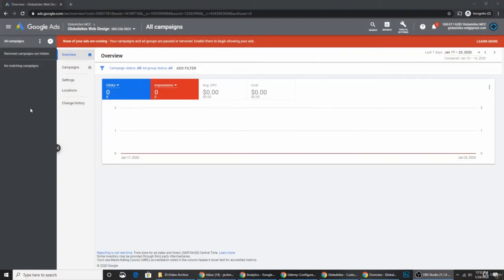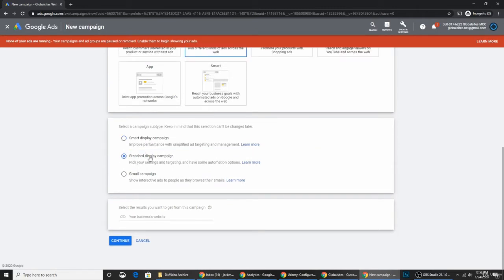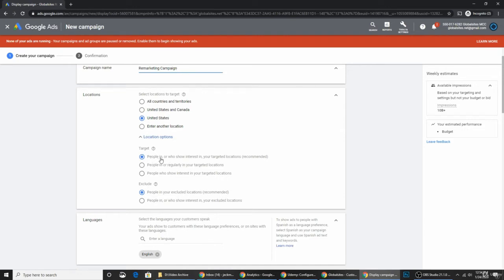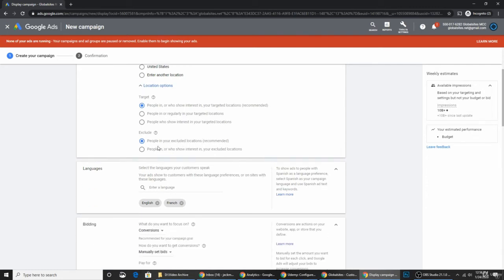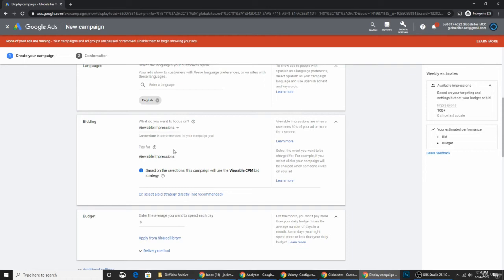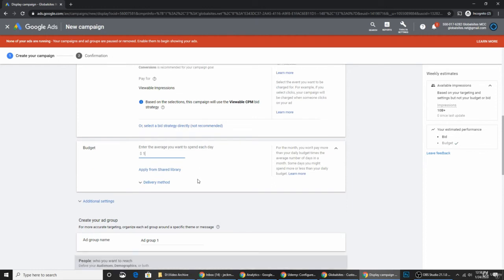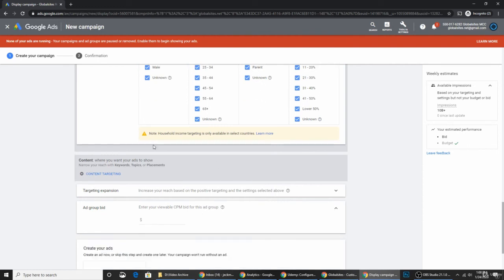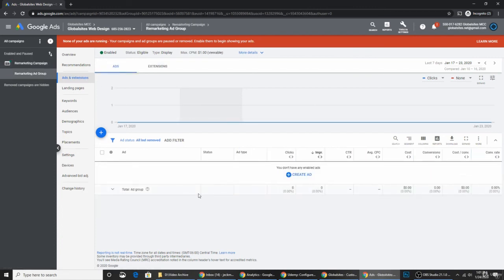Creating a Shell Remarketing Display Campaign & Bidding Strategies | Google Remarketing